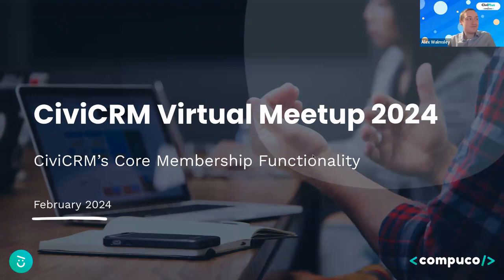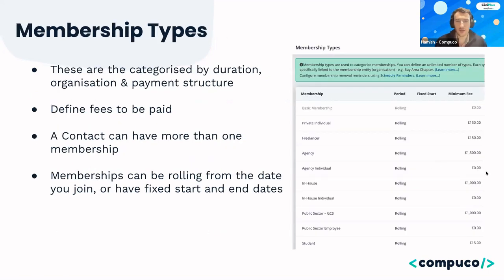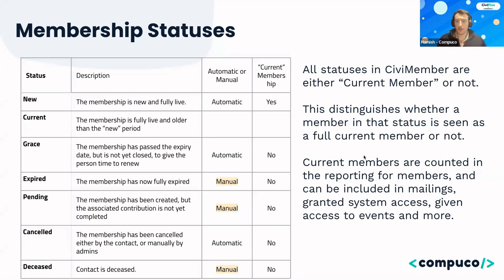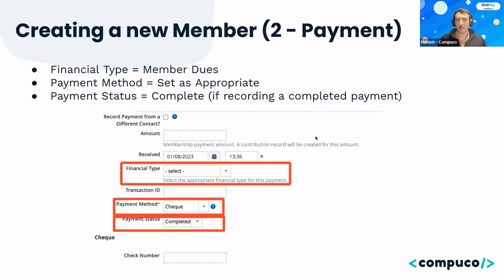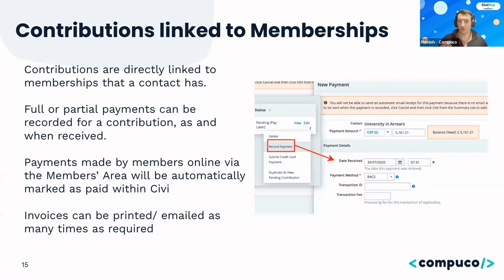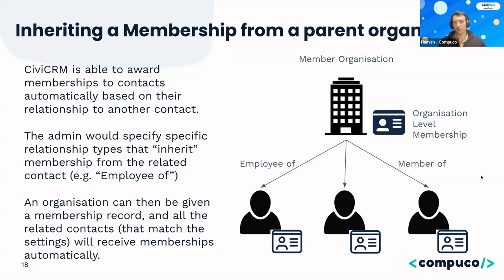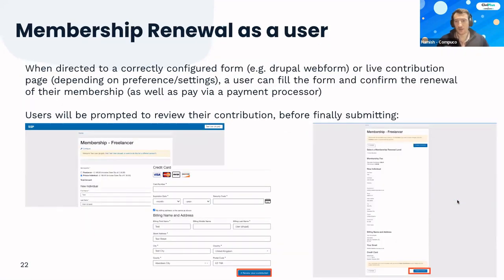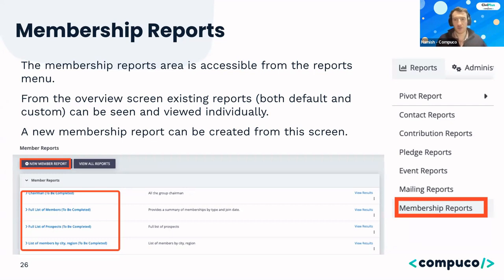CiviCRM Core Membership Features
Recorded at the CiviMeetup Feb 6th 2024

00:00 Intro
00:30 CiviMember Overview
02:30 Membership Types
03:14 Membership Statuses
05:15 Membership Dashboard
05:44 Creating a New Membership
06:47 The Membership Record on a Contact
07:19 Contributions Overview
09:11 Invoices
09:55 Organisational Memberships
10:51 Renewals
12:00 Search and Reporting
14:52 Q&A